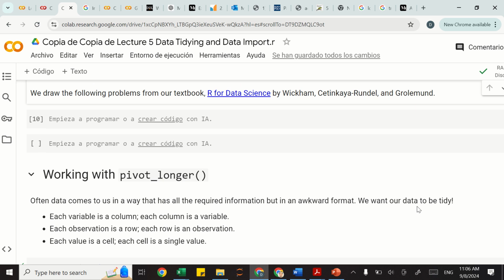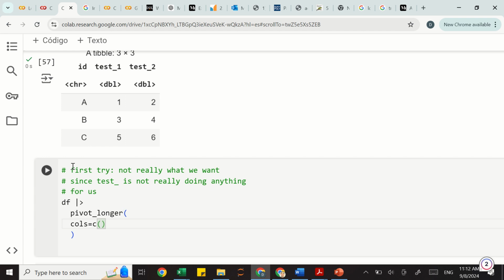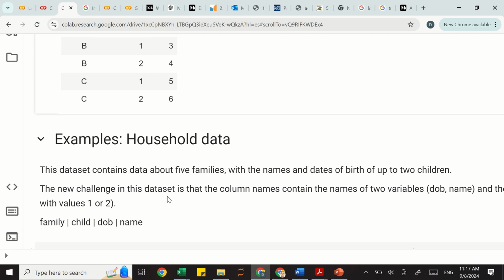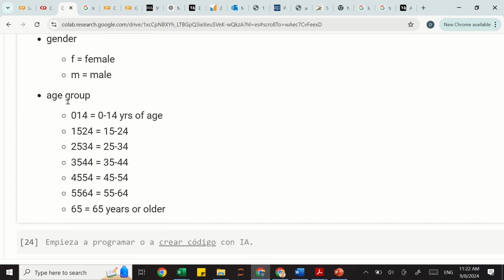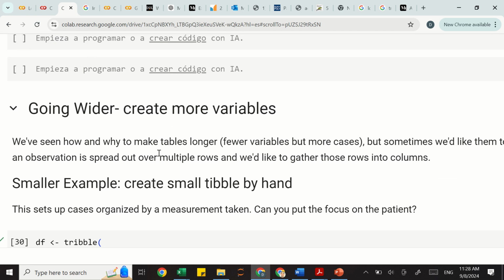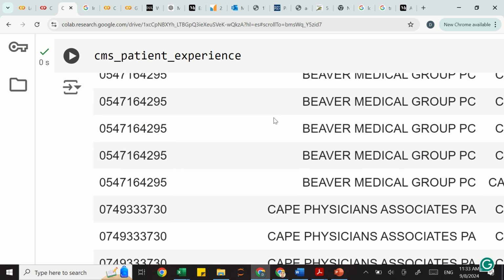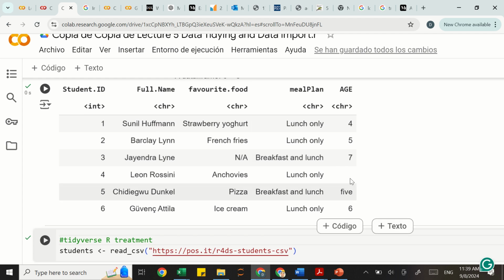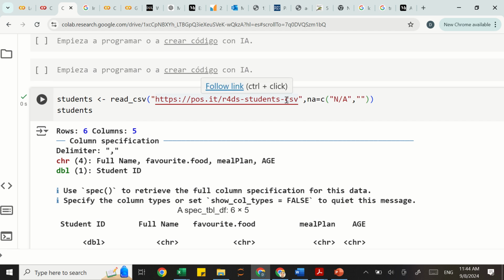Data Tidying and Data Import